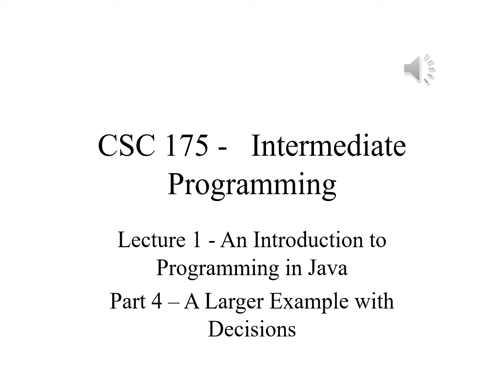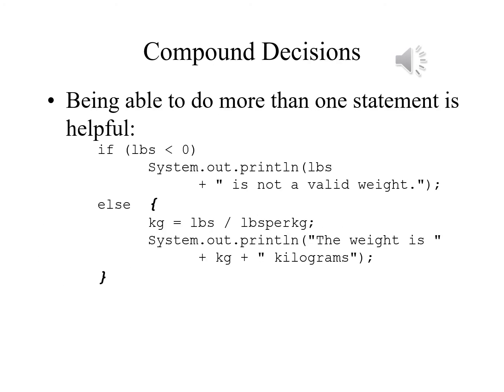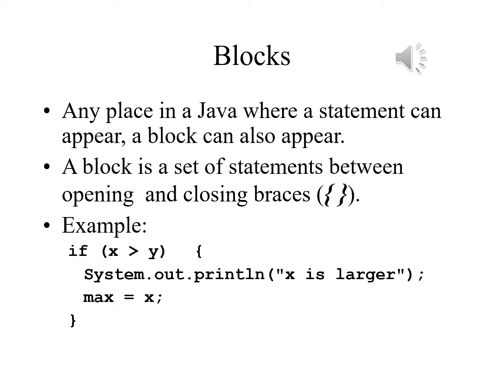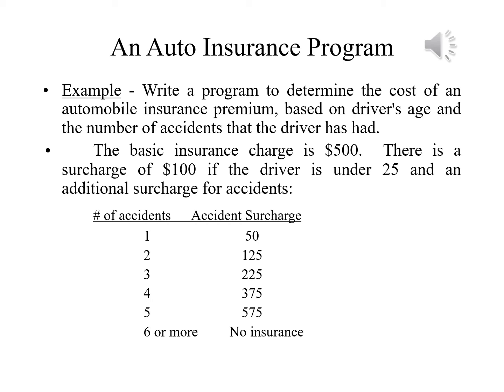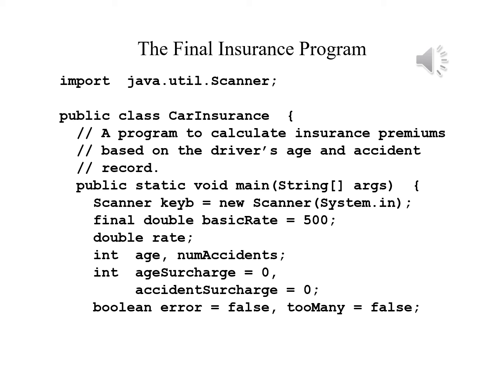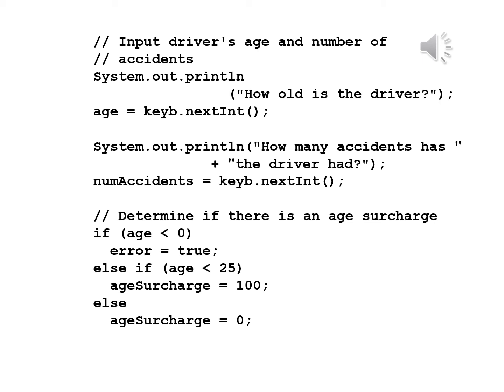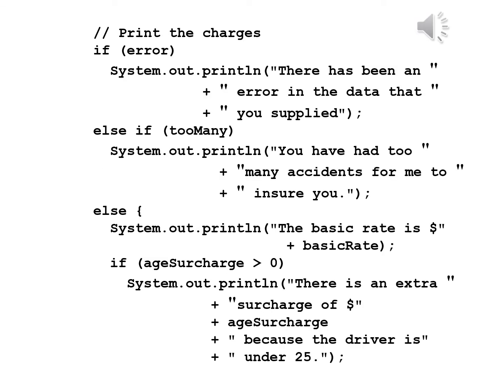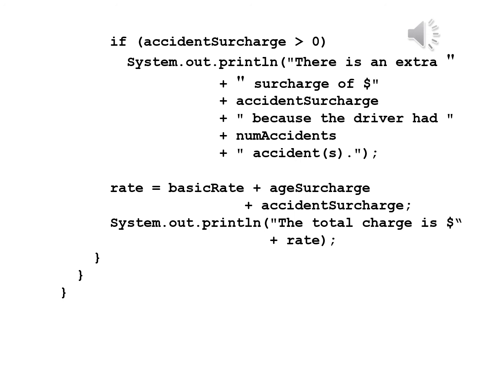Intermediate Programming Lecture 1 Part 4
Introduction to Programming in Java - A Larger Example with Decisions